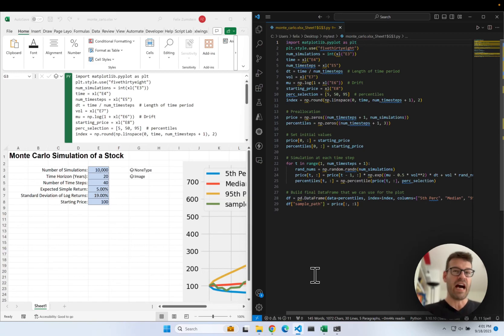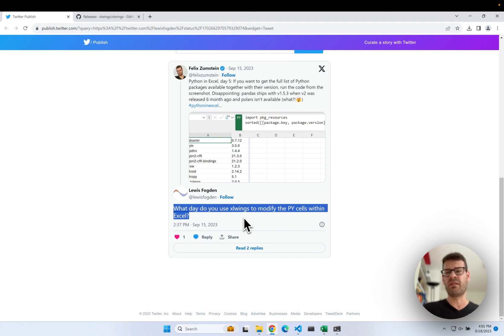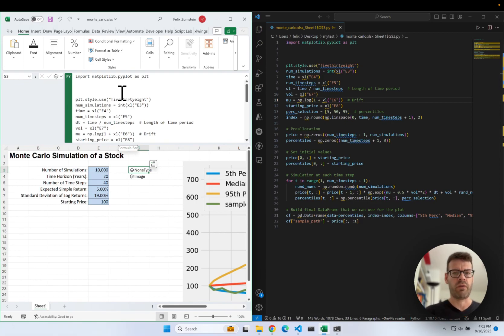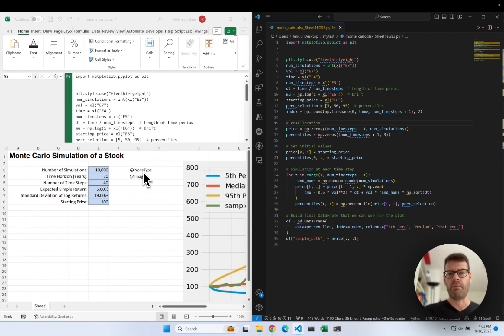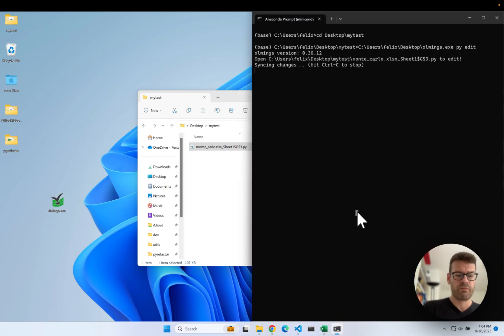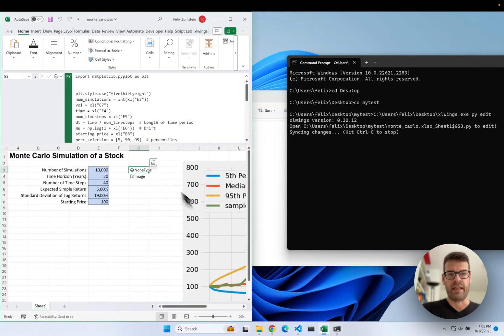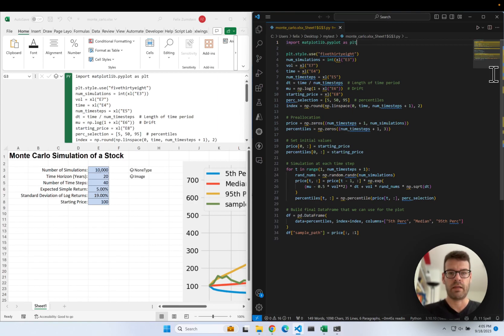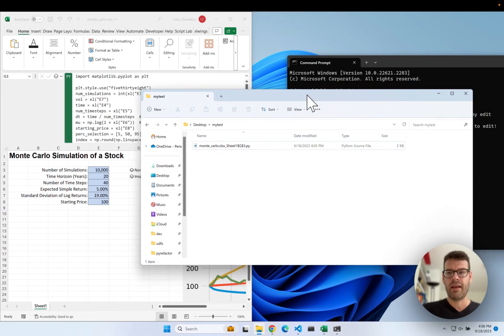Python in Excel: How to write =PY cells in VS Code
Even though this isn't officially supported yet, you can use xlwings to sync up your external editor with Microsoft's Python in Excel (=PY).